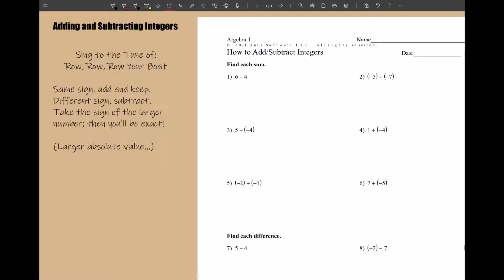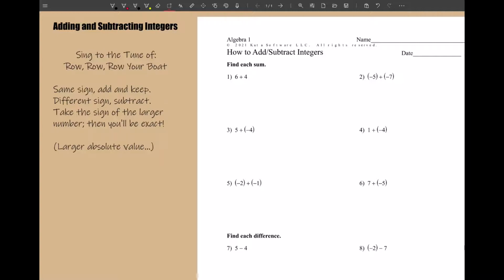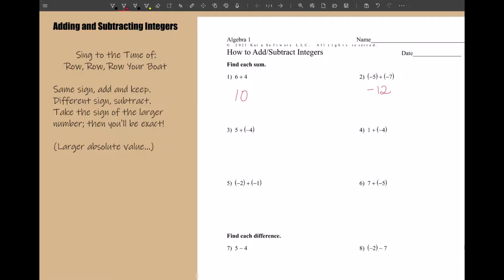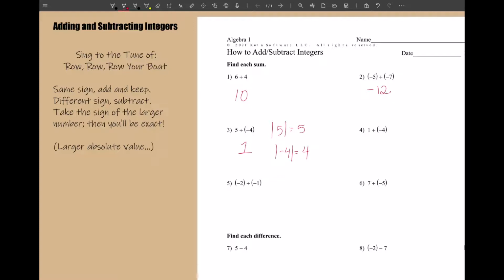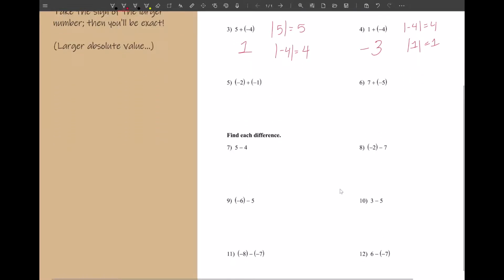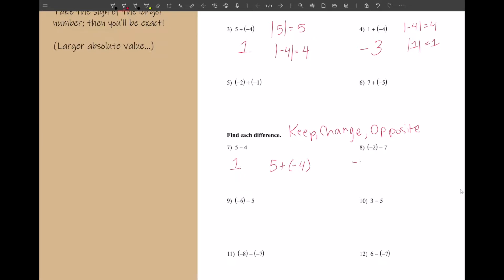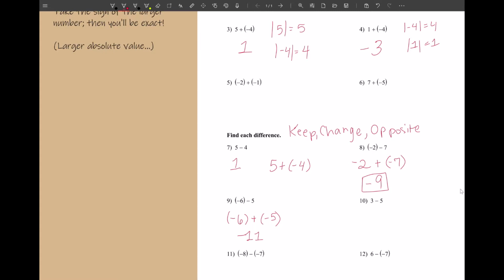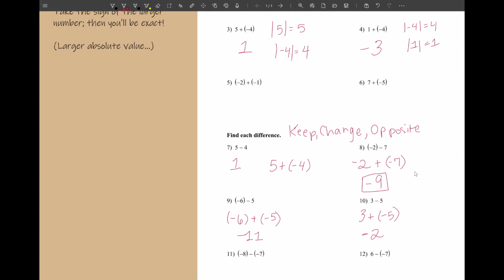Adding & Subtracting Integers | Minute Math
More math videos coming soon! Comment any topics you want to see.

Like: if you loved it!
Comment: if you tried it!